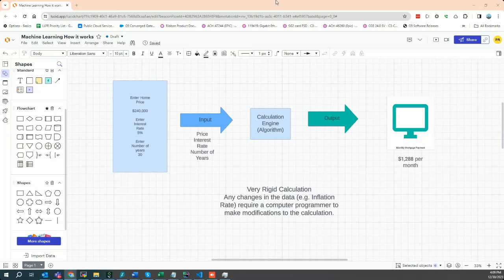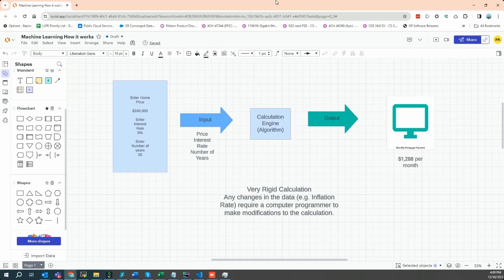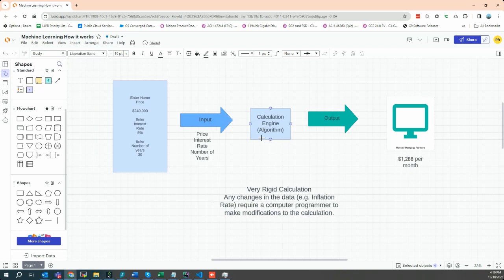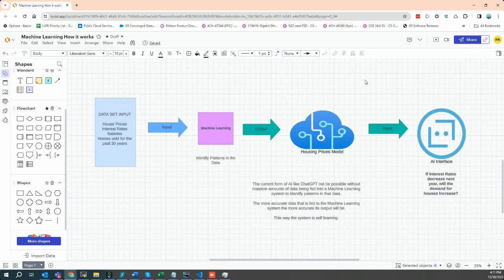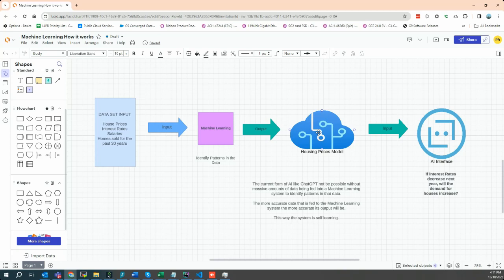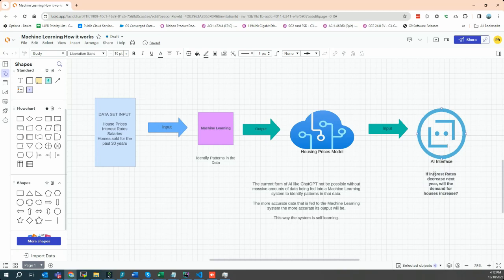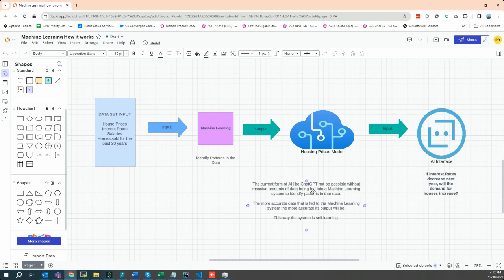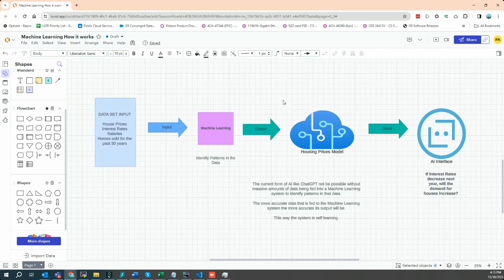How Machine Learning powers Artificial Intelligence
Machine Learning is the foundation on which Artificial Intelligence systems are built. Machine Learning systems read thousands and even millions of records of data and identify patterns in that data. In this video we take a look at a simple traditional program that calculates Monthly Mortgage Payments versus how a Machine Learning system reads millions of records of home sales to identify patterns.